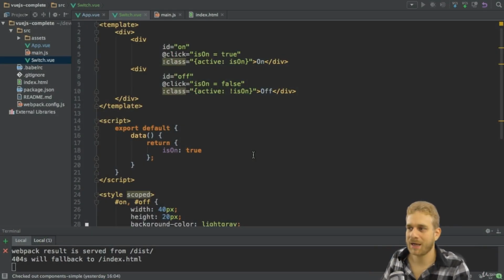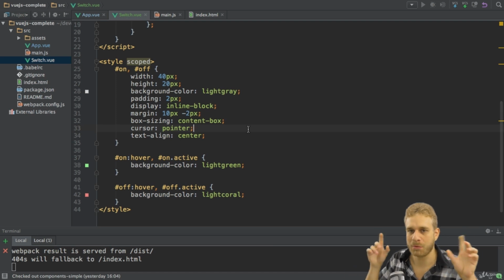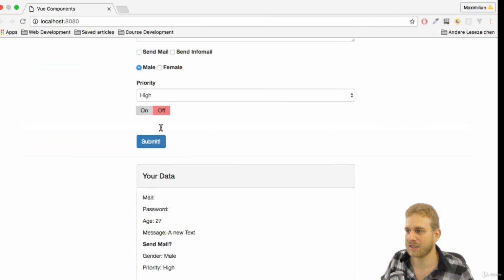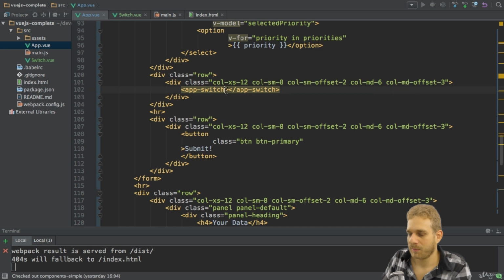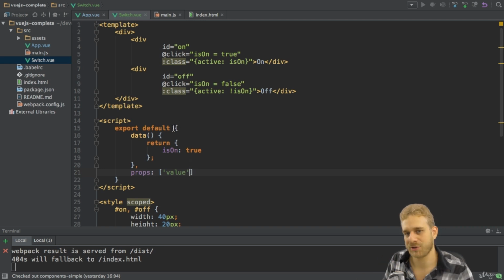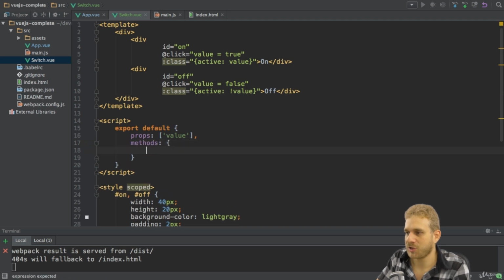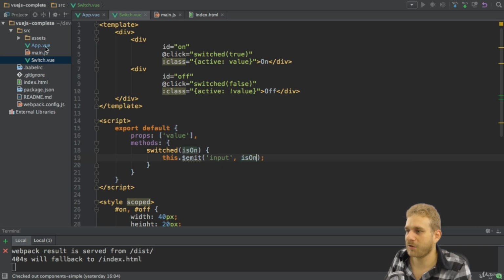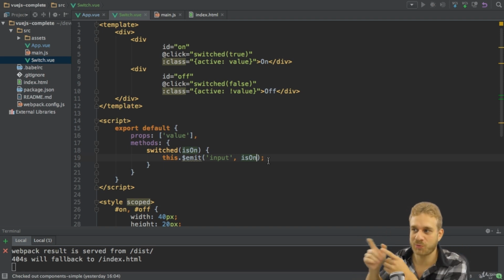XI. Handling User Input with Forms. 10. Creating a Custom Control Input